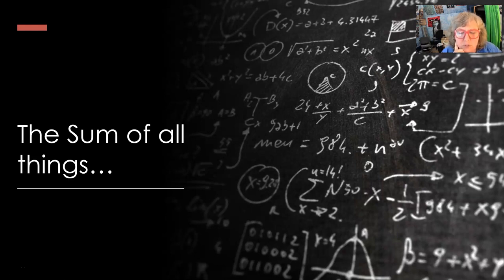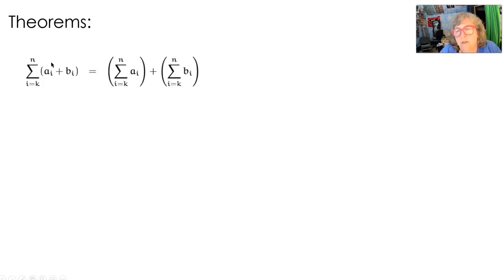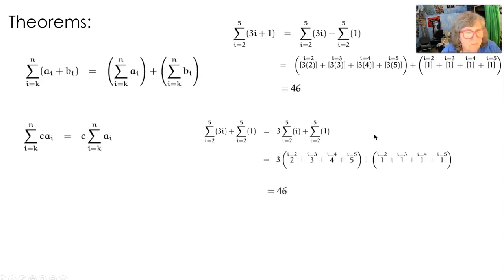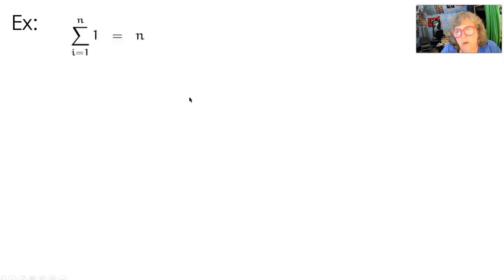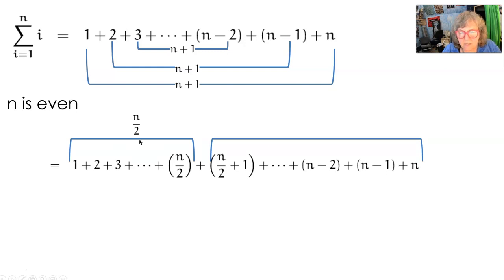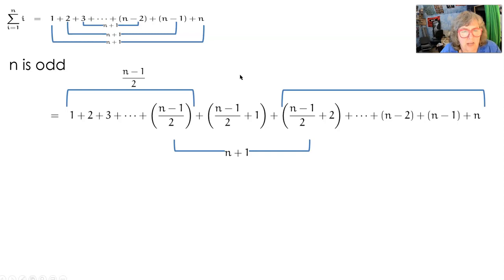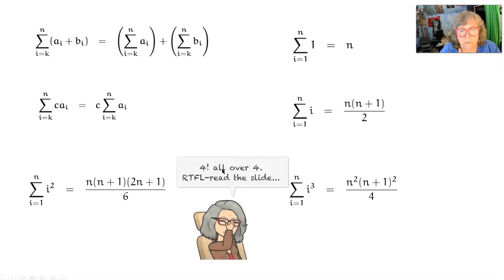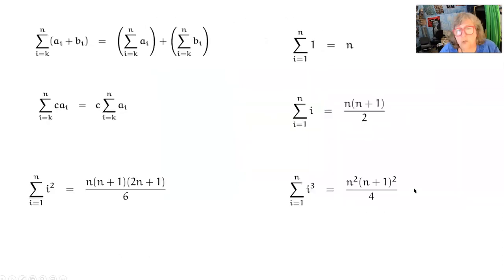Explaining Summation Notation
0:00 Intro
0:17 Example: adding 1+2+...+100
1:14 Summation Theorems
2:20 Example
3:16 Examples showing summation formulas
3:39 Proof of the Summation of i for i=1..n formula
6:15 Statement of formulas for Summation of i^2 and i^3
6:34 Example using the formulas